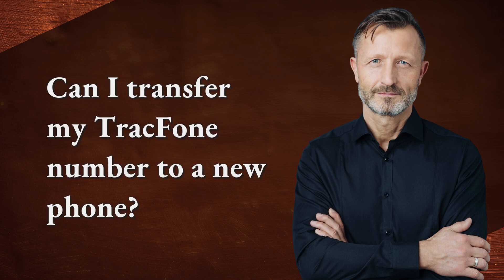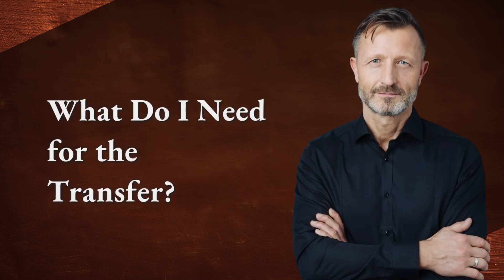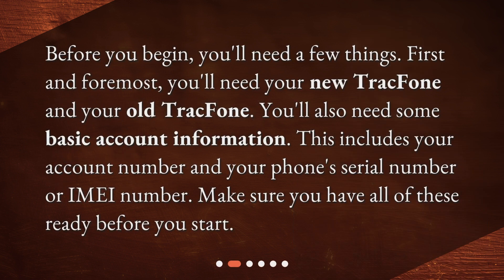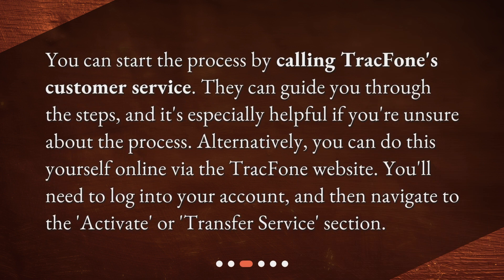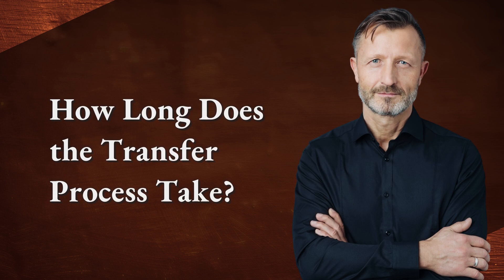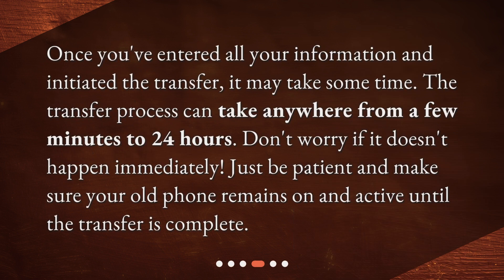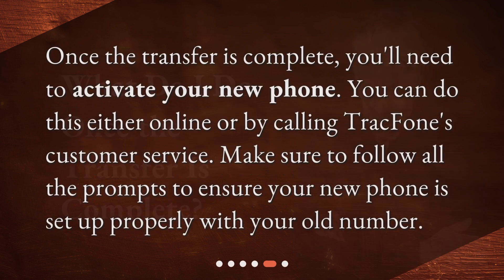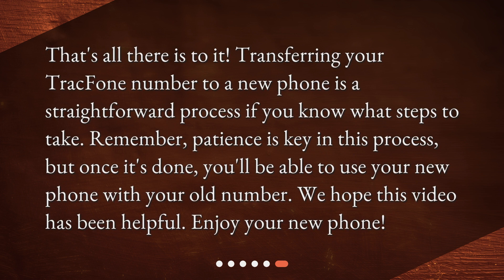Can I transfer my TracFone number to a new phone?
How to Transfer Your TracFone Number to a New Phone • Discover how to transfer your TracFone number to a new phone with this informative and easy-to-follow guide. Learn what you need for the transfer, how to start the process, how long it may take, and what to do once the transfer is complete. Don't miss out on keeping your old number with your new phone!

00:00 • Can I transfer my TracFone number to a new phone?
00:24 • What Do I Need for the Transfer?
00:48 • How Do I Start the Transfer Process?
01:13 • How Long Does the Transfer Process Take?
01:37 • What Do I Do Once the Transfer Is Complete?